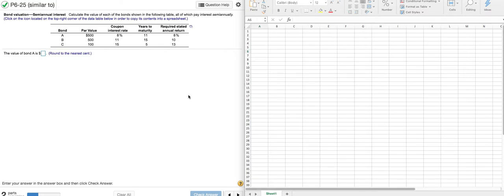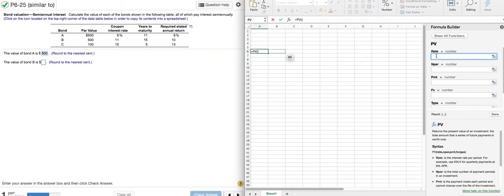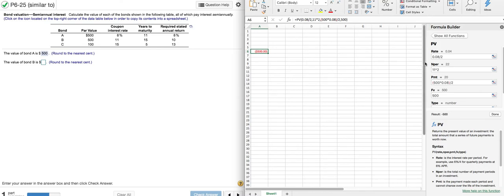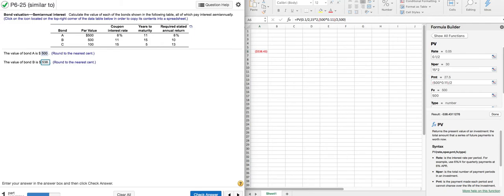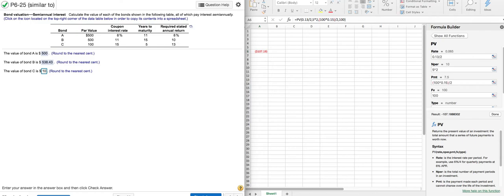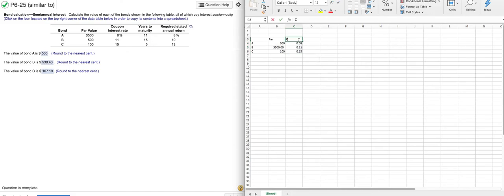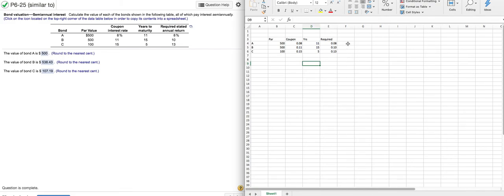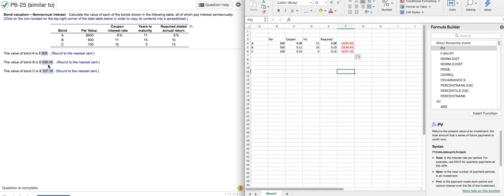FIN3403 P6 25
Calculating PV of bonds with semi-annual interest, using Excel.